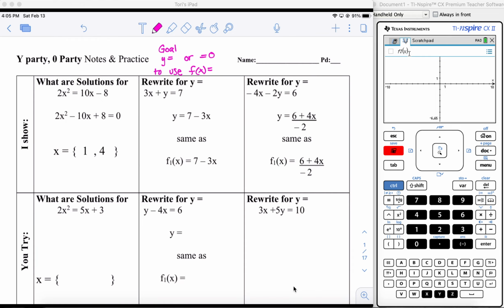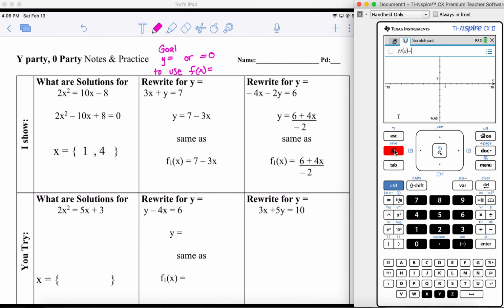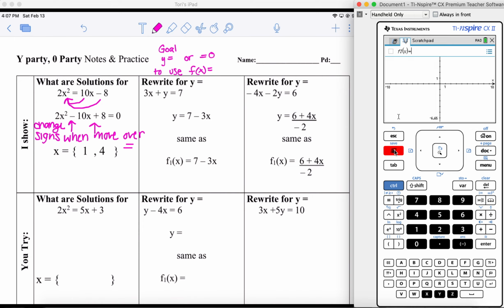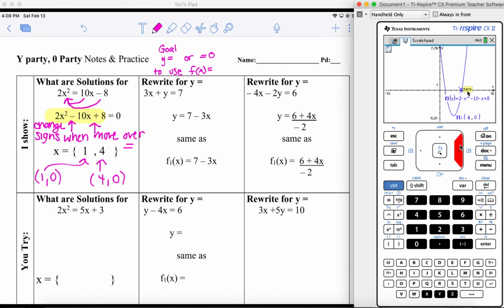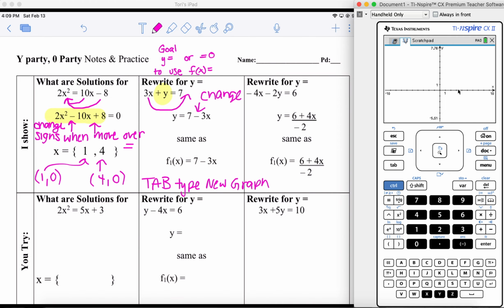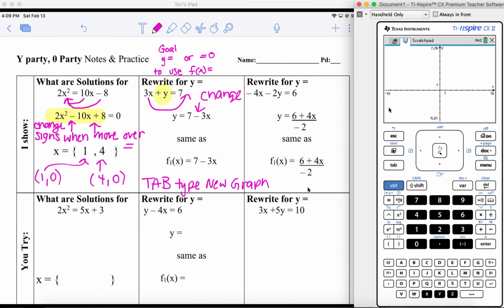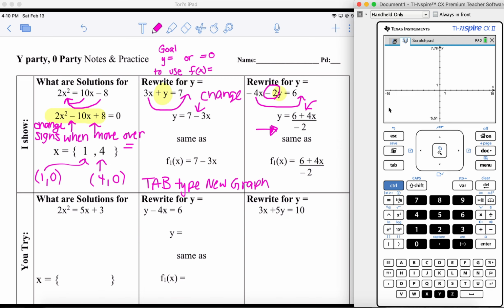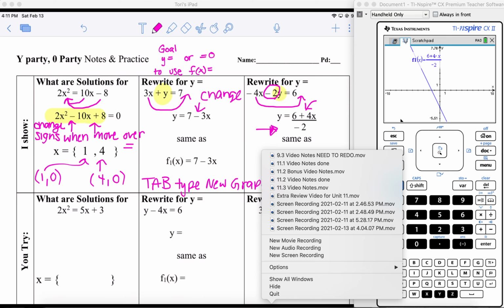Y Party, 0 Party Video for STAAR